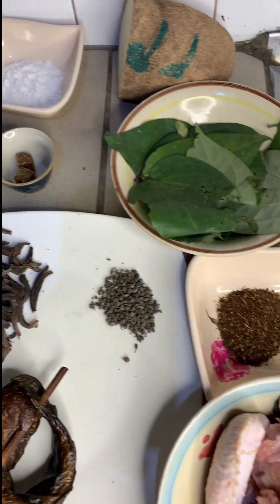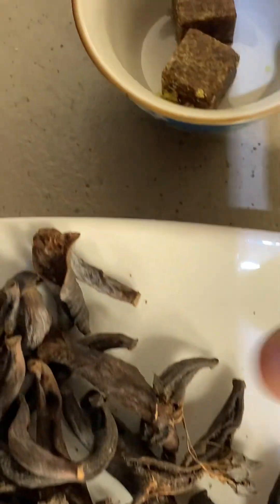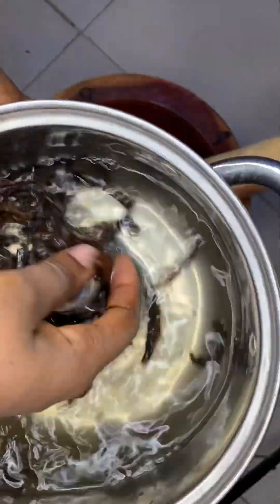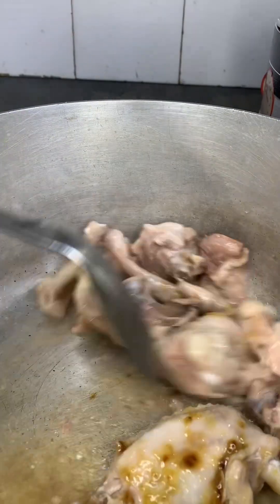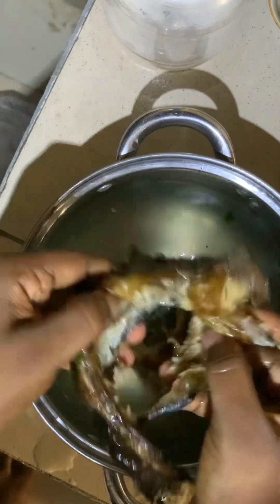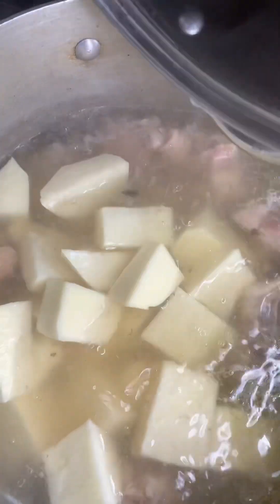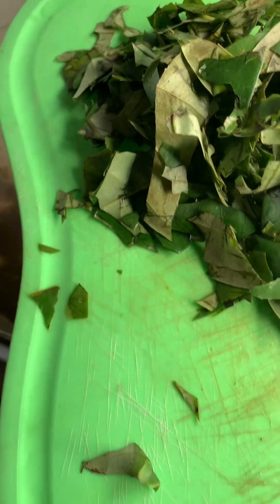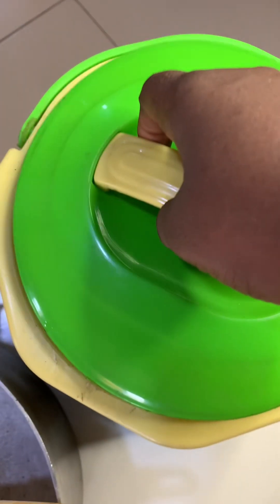How to make ji mmiri oku or hot water yam.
Making postpartum meal for a new mum